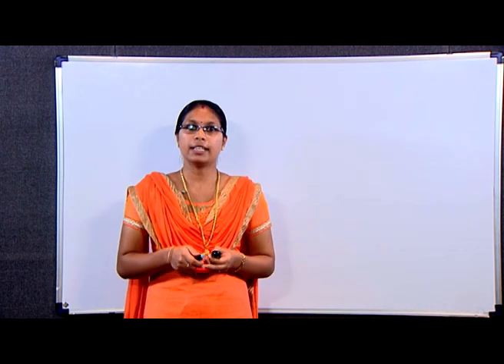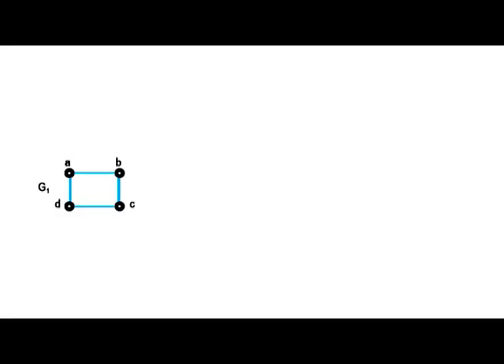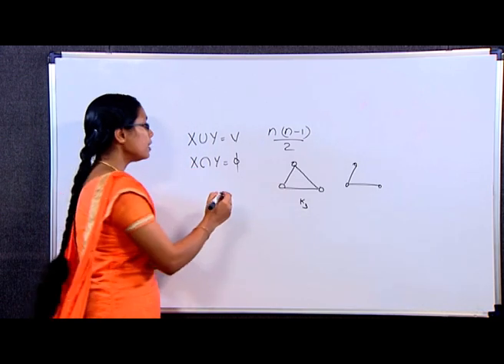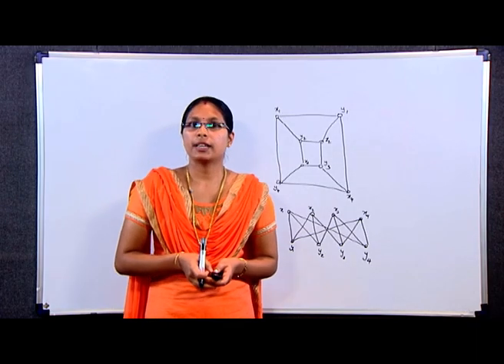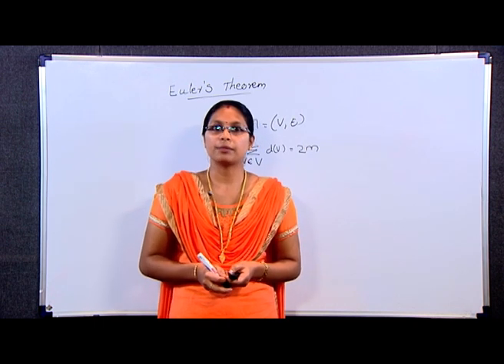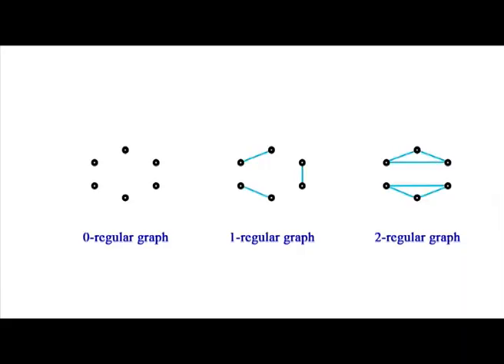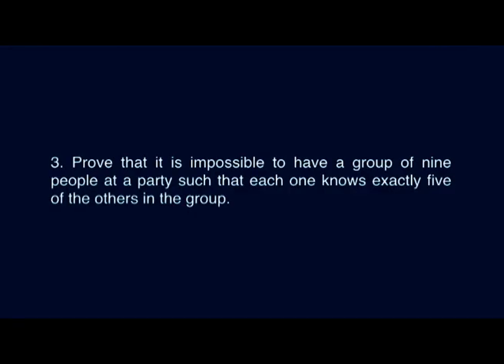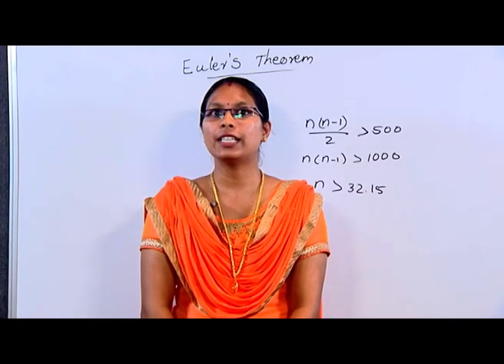Degree of a Vertex and Euler's Theorem